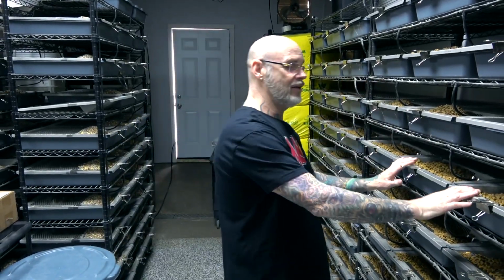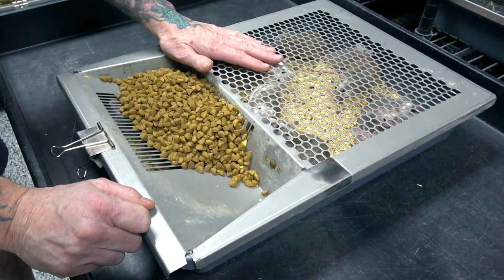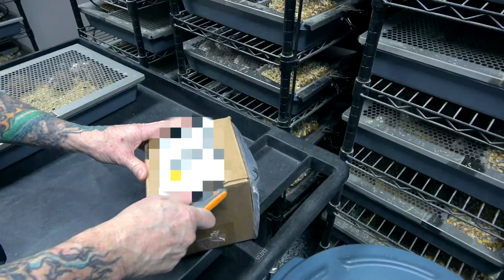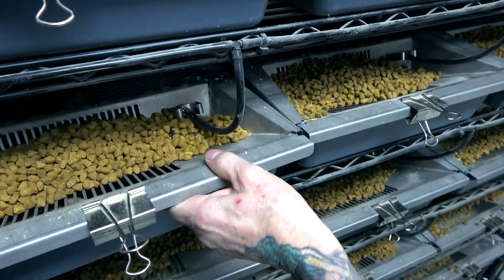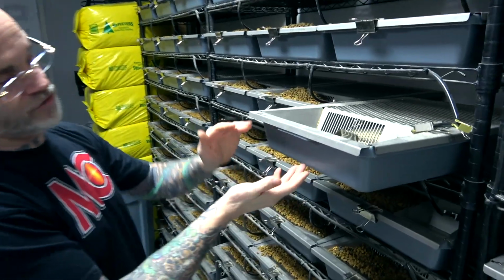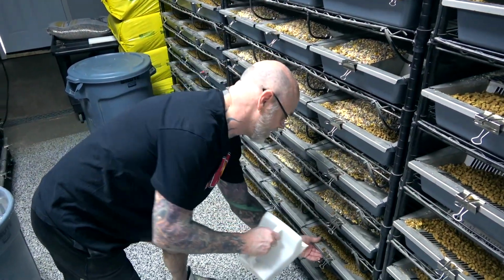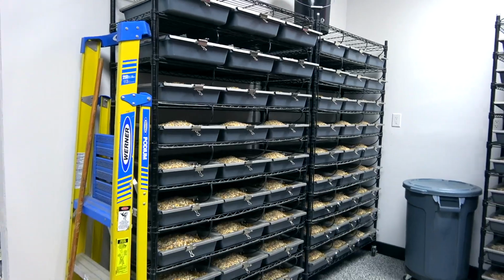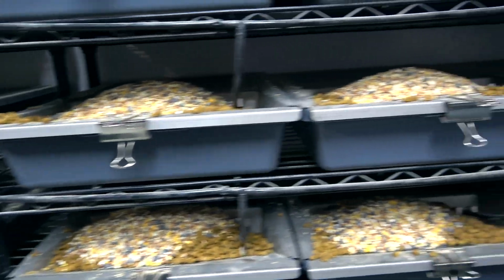NEW from Vision! I LOVE this product!!!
VISION

Also Follow